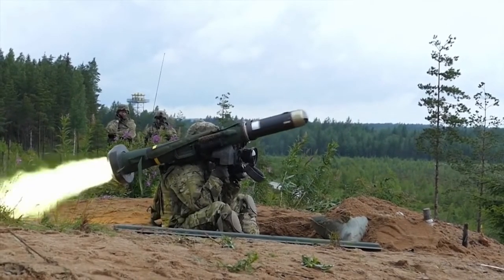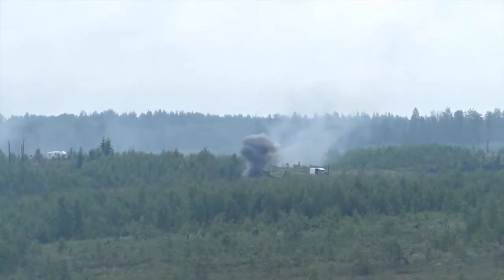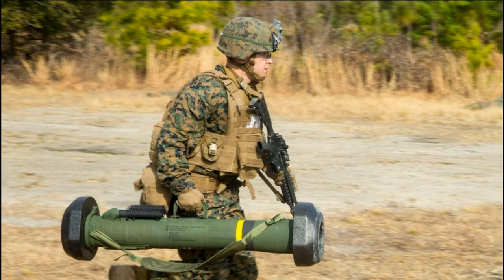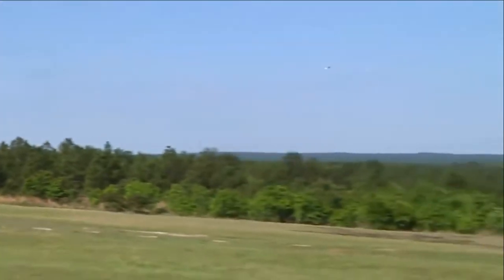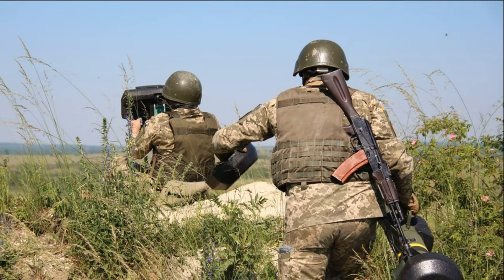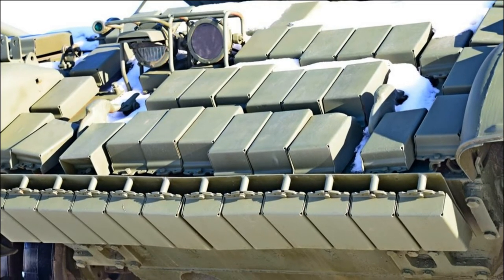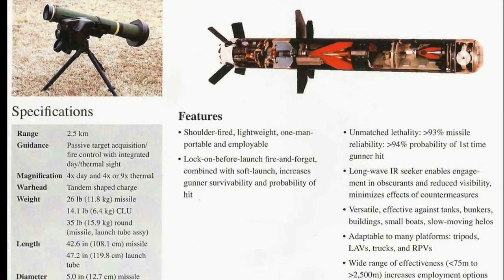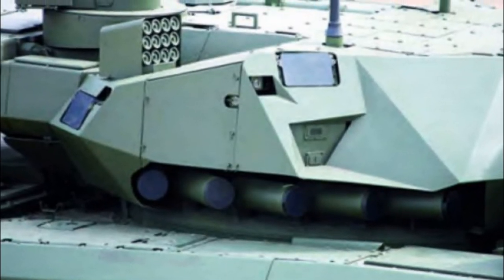All about FGM-148 Javelin. The most dangerous ATGM for Russian tanks. Review of Javelin ATGM.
Javelin is an American portable anti-tank missile system (ATGM). Designed to defeat armored vehicles and low-flying low-speed targets (helicopters, UAVs, landing propeller-driven aircraft). It is the first serial ATGM of the third generation. The rocket is made according to the classical aerodynamic scheme with opening wings. The Javelin missile complex is equipped with an infrared homing head, which allows you to implement the principle of homing "shot-forgot". A dual-mode fuse with contact and non-contact target sensors allows for directional detonation of an explosive charge in a frontal collision with a target or at a low altitude above it (which significantly enhances the destructive effect when firing at armored vehicles), which in combination with a powerful tandem cumulative warhead allows you to hit many modern tanks. The "soft start" system — the ignition of the main engine occurs after the rocket departs to a safe distance for the shooter — allows the complex to fire from enclosed spaces. The complex consists of two parts — a command and launch unit (PBC, CLU) and a consumable shot. It has been developed since 1986. Adopted by the US Army in 1996. It was successfully used during the Iraq War and a number of other armed conflicts.